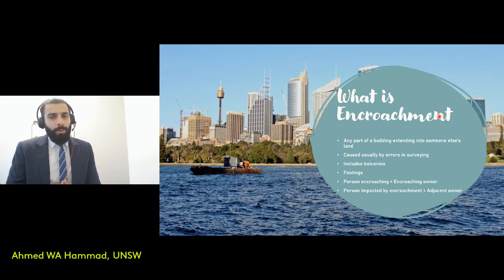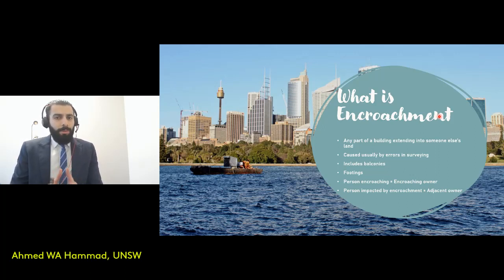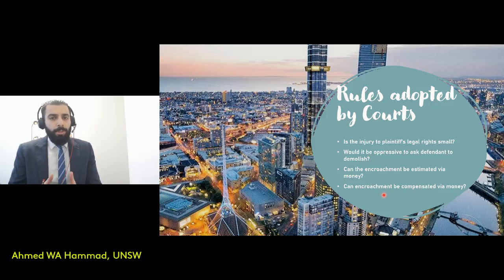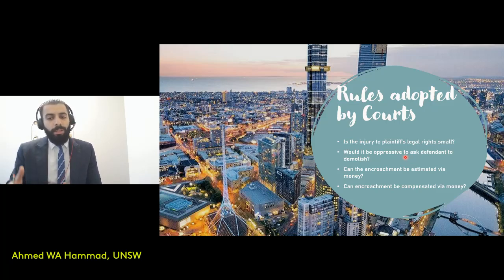Building Encroachment - Wk9 - Station 3